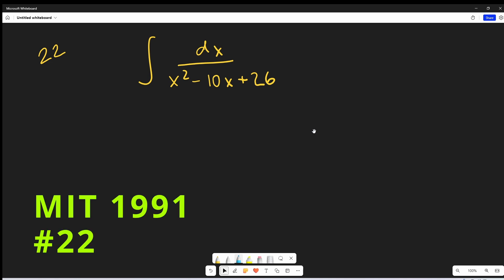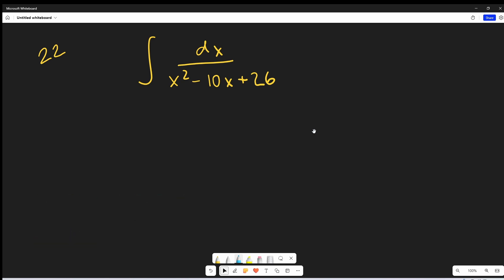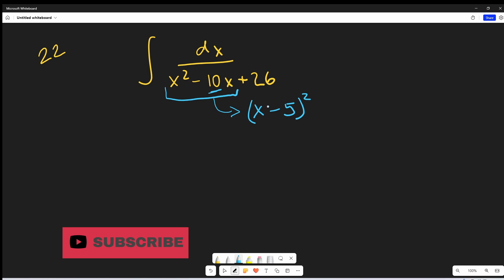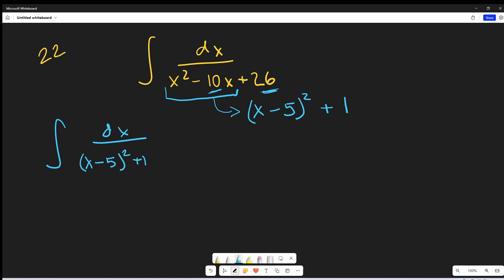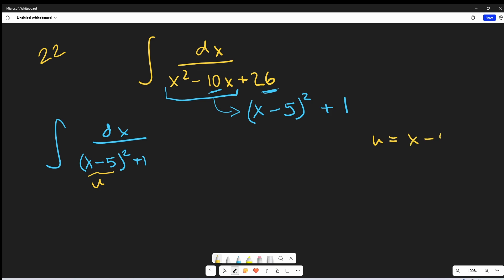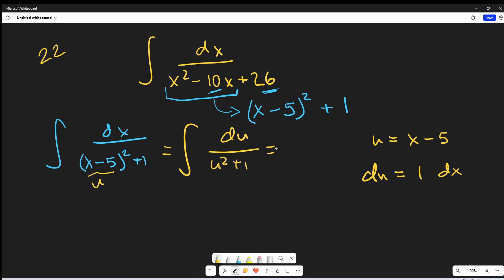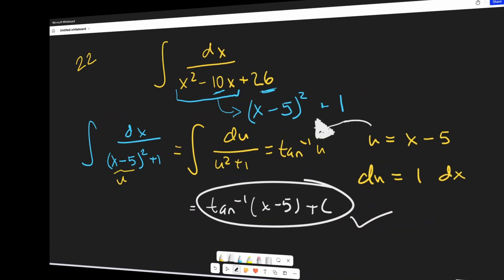MIT Integration Bee 1991 #22